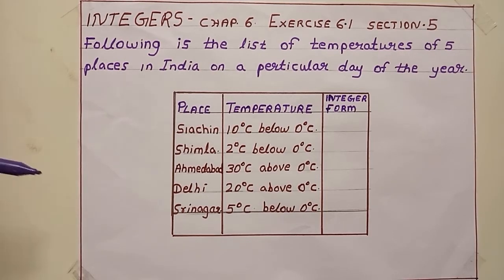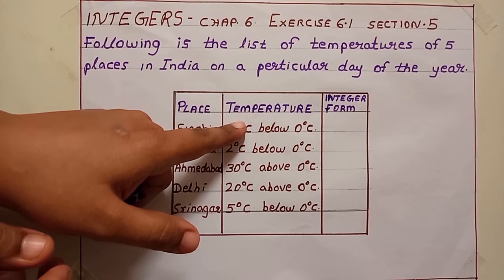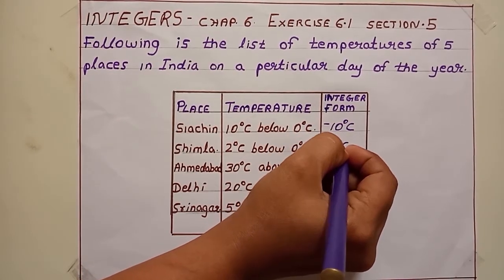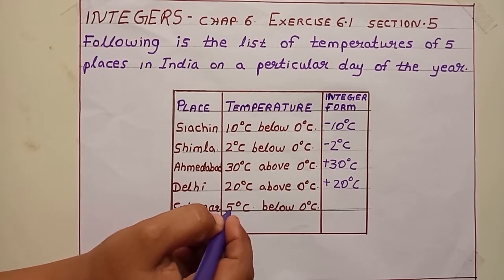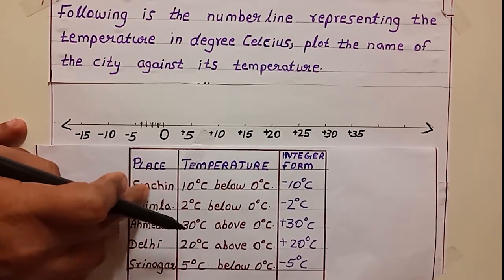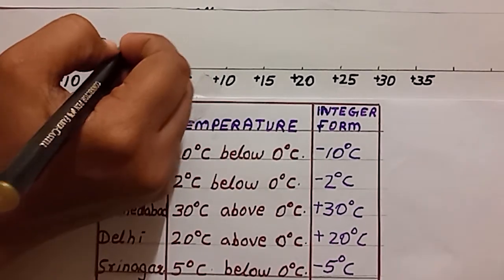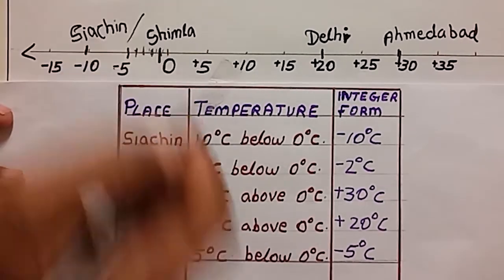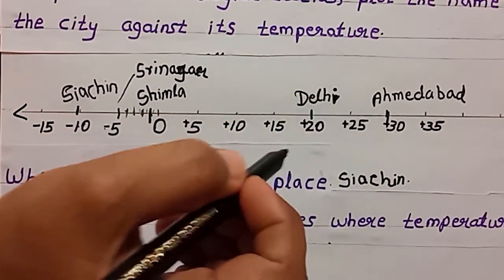NCERT syllabus standard 6 mathematics Chapter 6 exercise 6.1 section 5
* integers
*exercise problems
*part  9
*NCERT syllabus
*standard 6
*Chapter 6
*exercise 6.1
*section 5
*set of integers
*easy way of understanding
*problems are very helpful for the students to understand the concept
*problems based on negative integer and positive integer

about the  trainer/ online teacher/ remote teacher

from Maths Ninjas